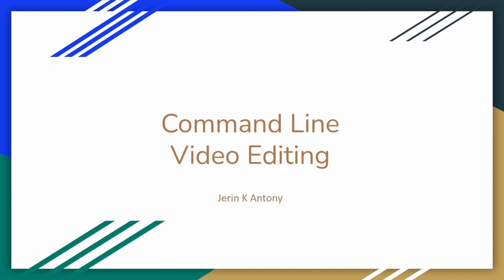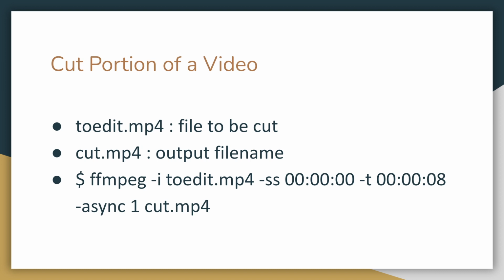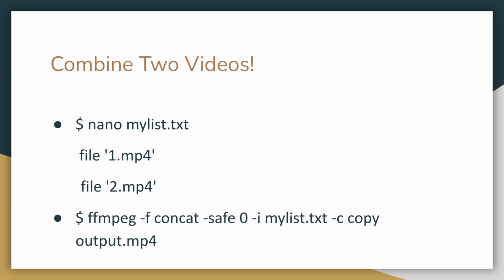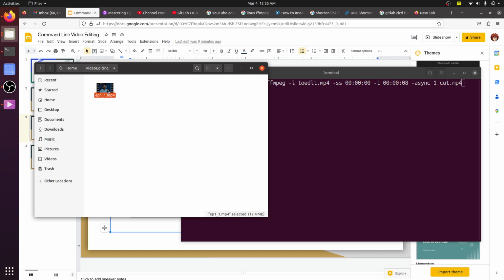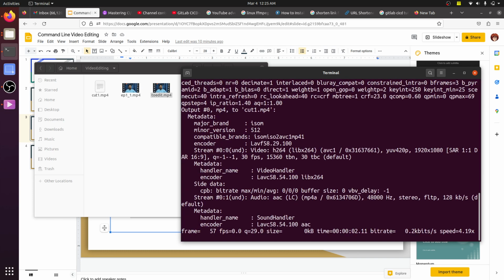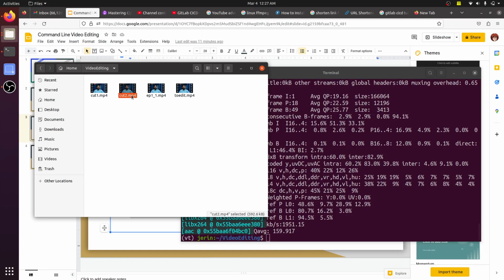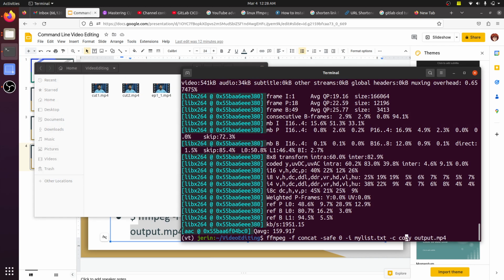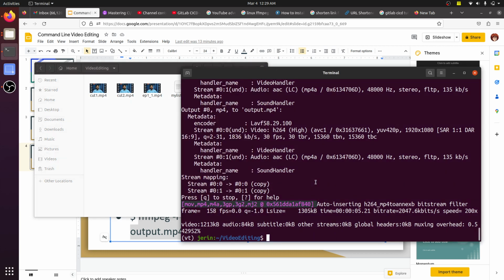How to edit a video in command line using FFMPEG [2023]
FFMPEG can be used for video editing directly from your command line.
Install FFMPEG:
$ ffmpeg -version

A. For cutting a video:
$ ffmpeg -i toedit.mp4 -ss 00:00:00 -t 00:00:08 -async 1 cut.mp4

B. For combining two (or more) videos,
1. Create a txt file, eg nano mylist.txt, with following content:
    file 'vid1.mp4'
    file 'vid2.mp4'
2. Use the command:
$ ffmpeg -f concat -safe 0 -i mylist.txt -c copy output.mp4